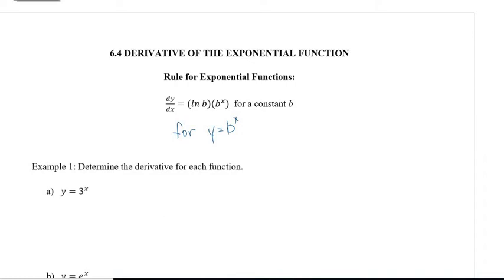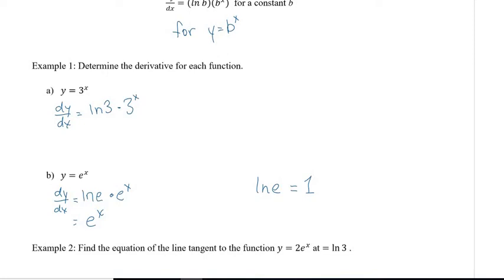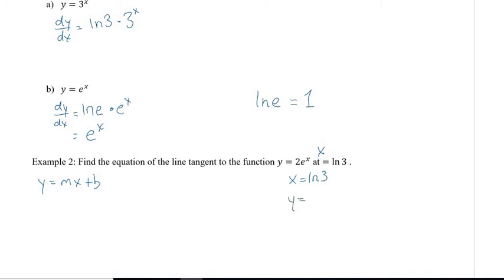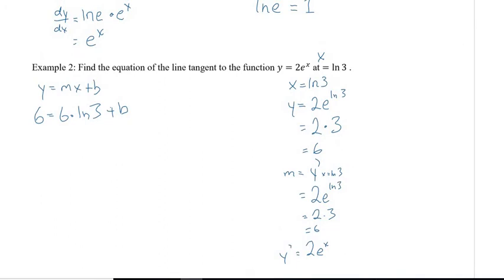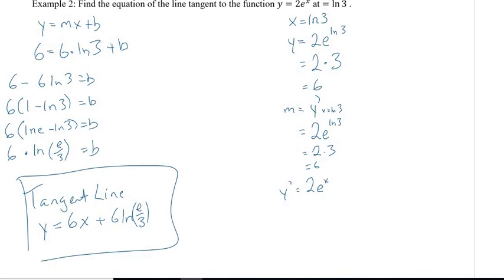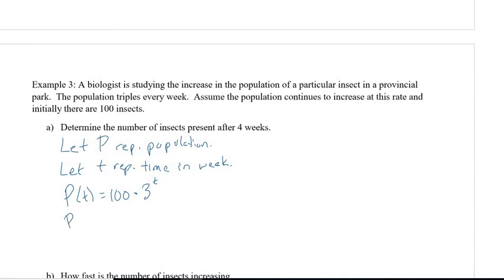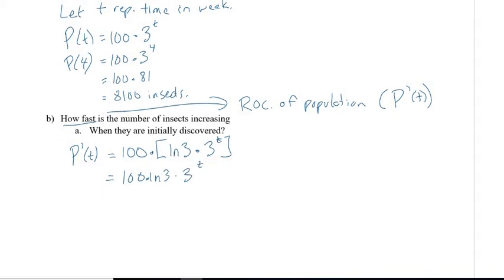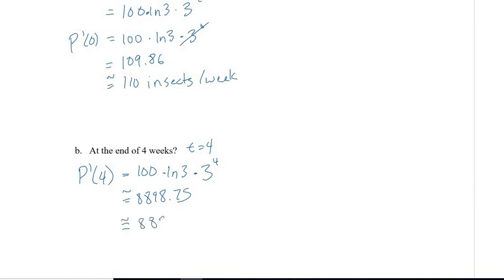6.4 Derivative of the Exponential Function